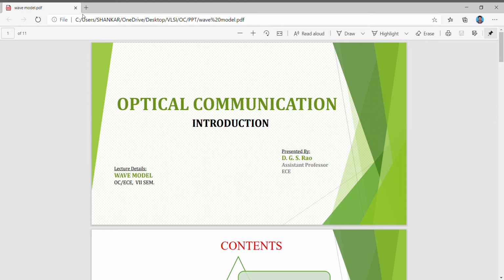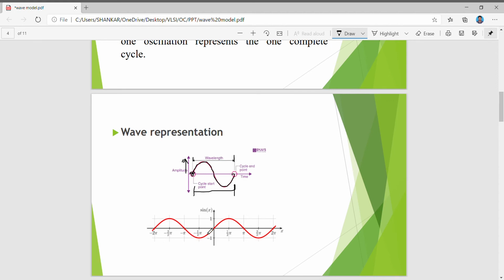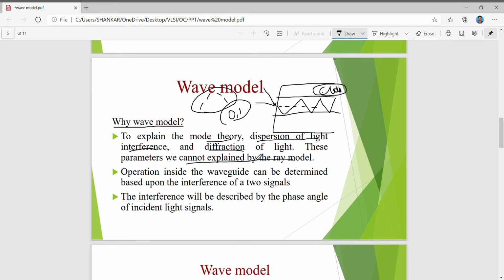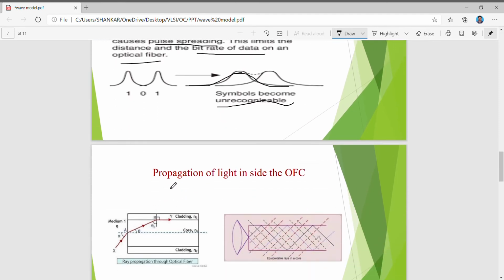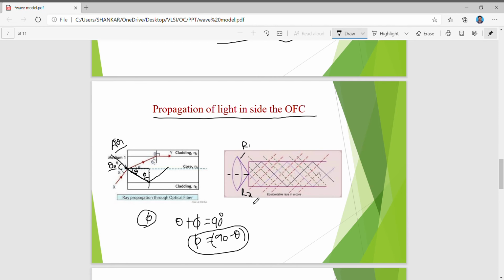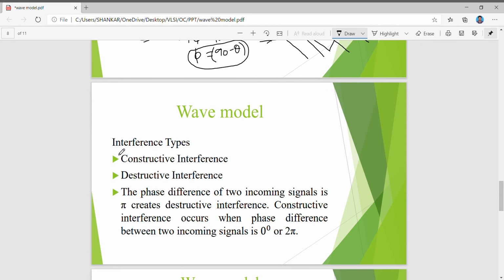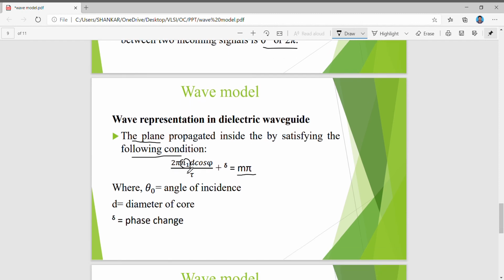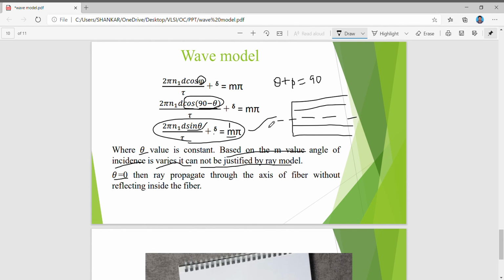Wave model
In this module Wave model was discussed